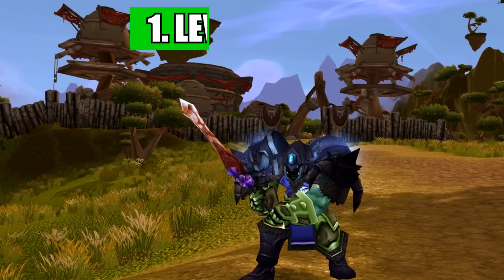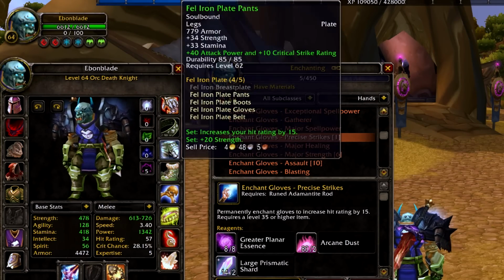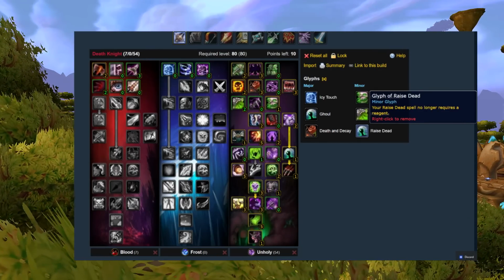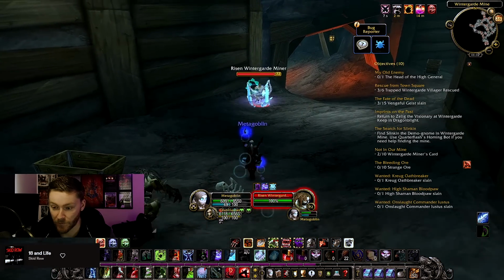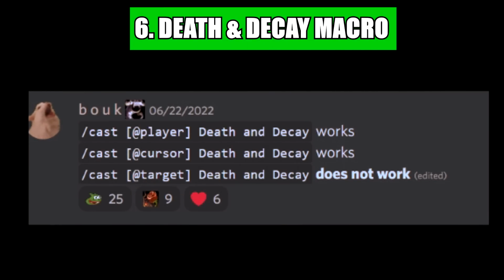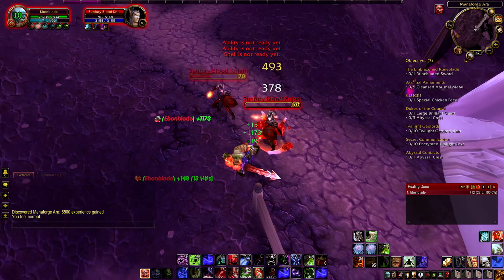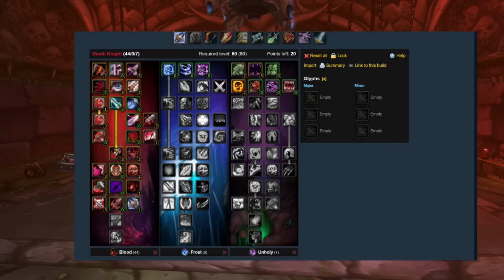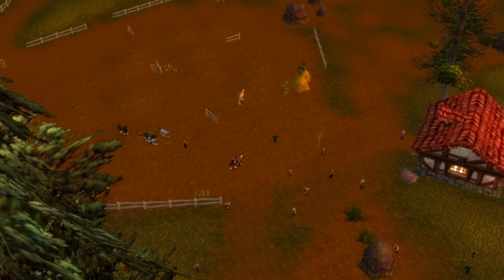Top 20 Death Knight Tips and Tricks for the Prepatch!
Rested xp Wrath preorder:
Make a truckload of Gold and speed your way to max level with the Rested xp gold assistant and leveling guides for Classic TBC & Wrath.

Become a Member to unlock member only videos, early access to videos and be credited on my end screens: